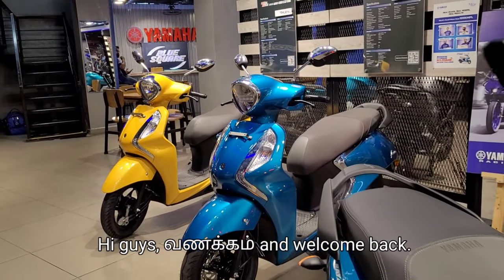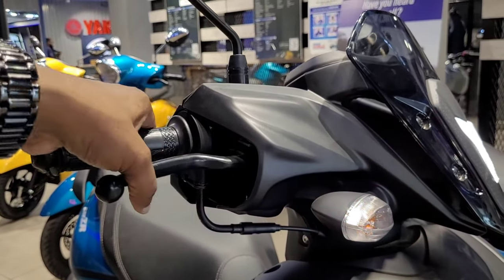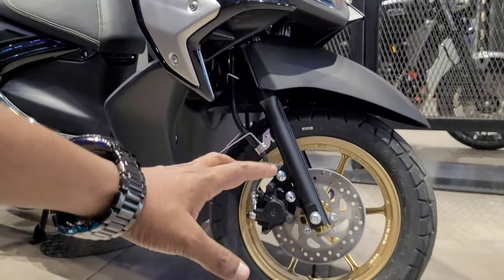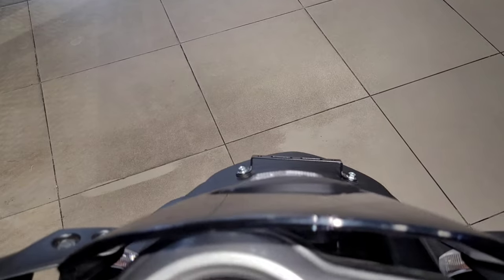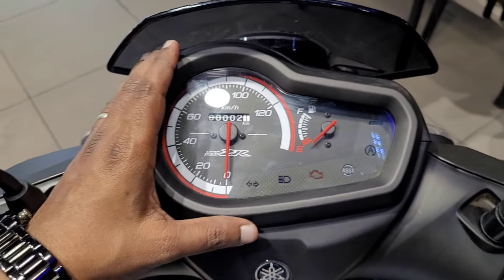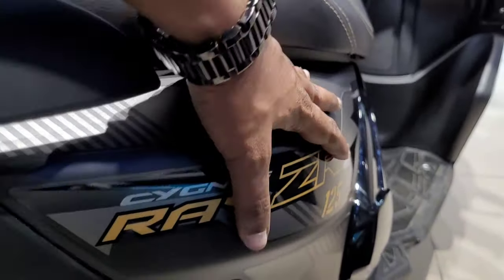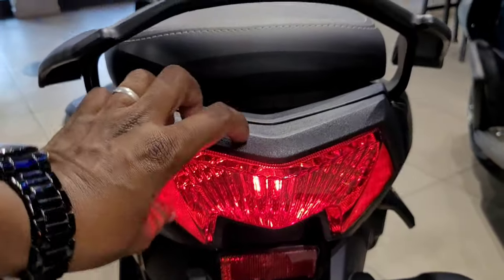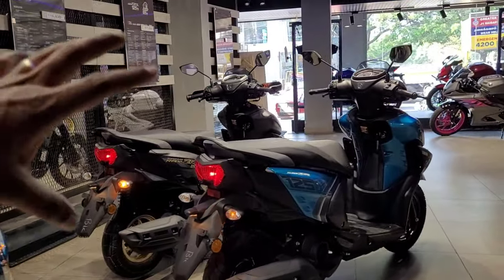Yamaha ray zr 125cc FI HYBRID🔥Base and Top Model !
Yamaha ray zr 125cc Details are

ENGINE
125 CC
Aircooled
4 Stroke
2 valve
fuel Injection
Idle Start Stop
8.2 Ps power at 6500 rpm
10.3 nm Torque at 5000 rpm
40-50 kmpl mileage

DIMENSIONS
L 1880 mm
W 750 mm
WB 1280 mm
Tank 5.2 Lit
Boot Space 21 Litres

TYRES
F 90/90 12 inch TUBELESS
R 110/90 10 inch TUBELESS

BRAKES
F 190 mm Disc
R Drum

SUSPENSION
F TELESCOPIC
R Mono

SAFETY
Side Stand Engine Cut Off
UBS Braking System